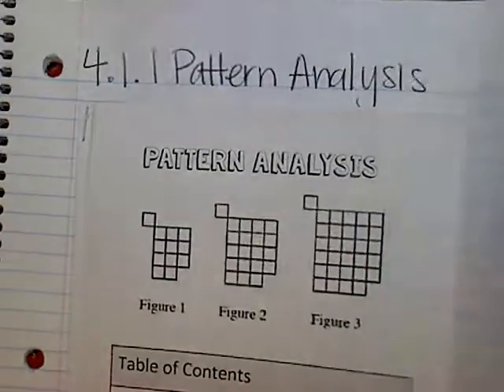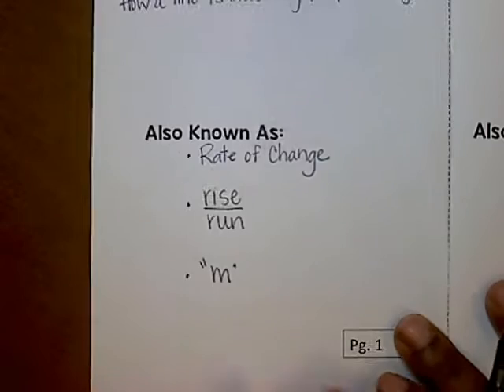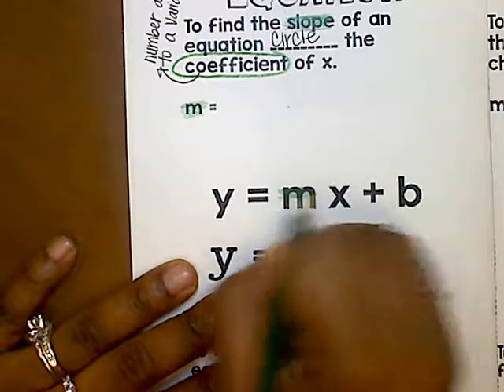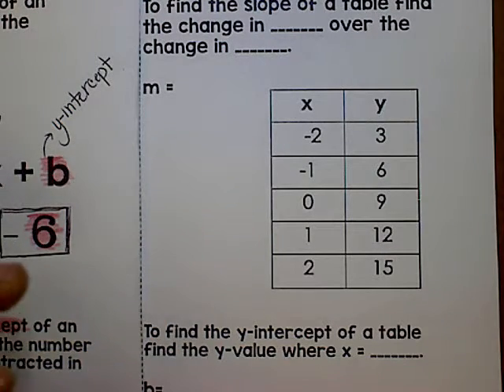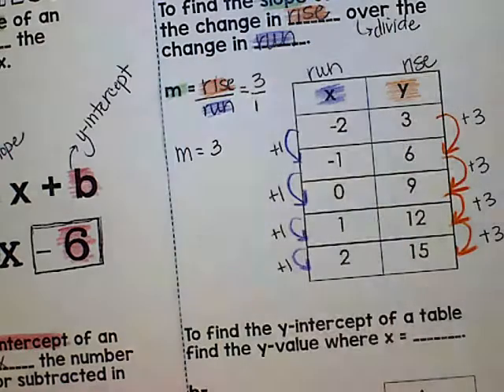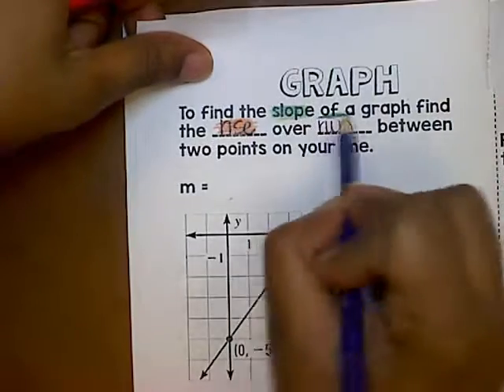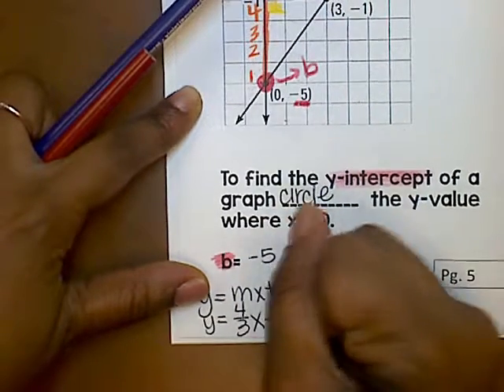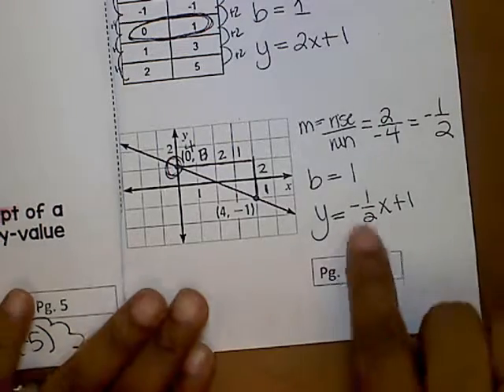4.1.4 Finding Slope and Y-Intercept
Finding Slope and Y-Intercept from equations, tables, and graphs.